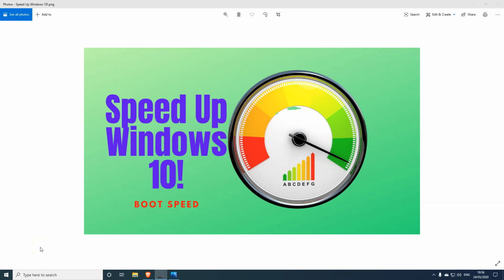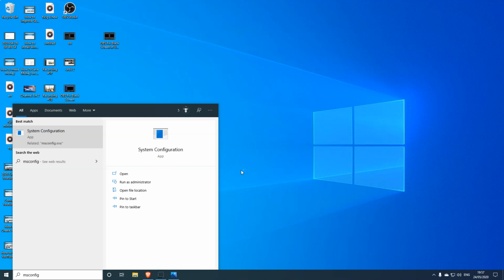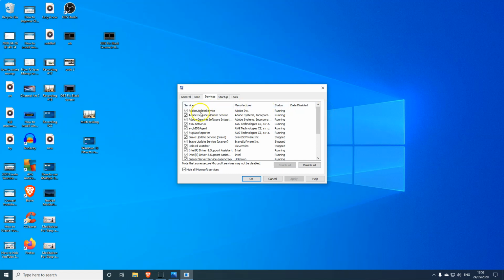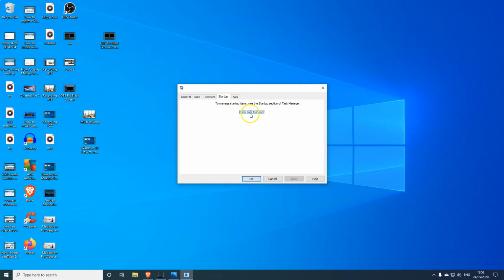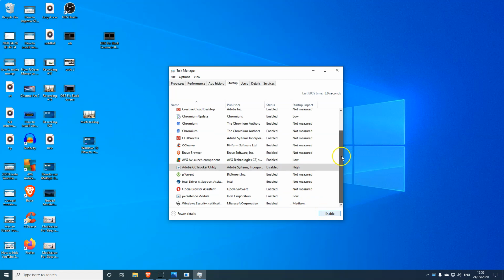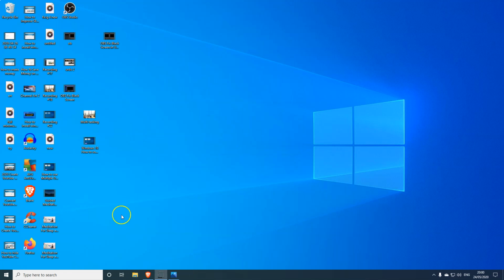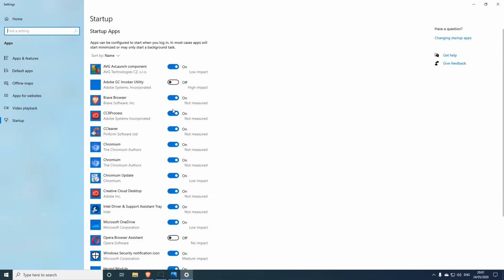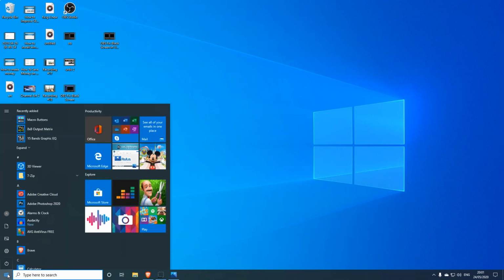How To Speed Up Windows 10 2020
Speed Up your Windows 10 slow start issues, with this helpful how to guide.
Don't look elsewere for How to speed up  Windows 10 Computer in 2020. Our how to tutorial will help you with, ncreased productivity and better gaming and normal experience. This method will help your overall computer performance to improve and your windows 10 start up will be much faster than before.

If you are like me, who suffered from extremely slow windows 10 startup and shutdown issue than worry not as we have solved this problem. And if you follow the procedure shown in the video Tutorial than this should be the answer you were waiting for.

How to Speed Up Computer Windows 10 (Official Dell Tech Support)